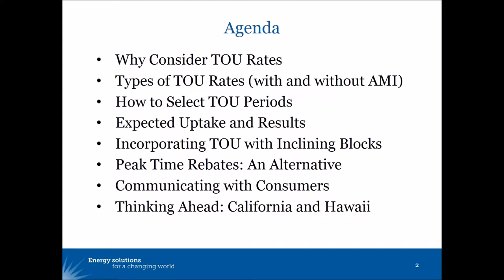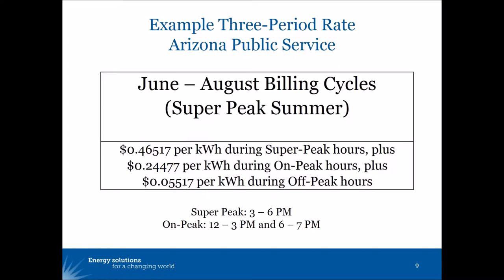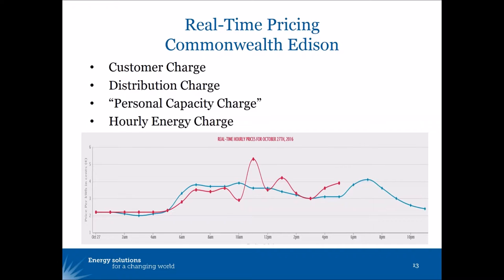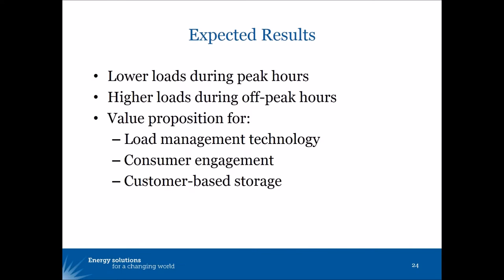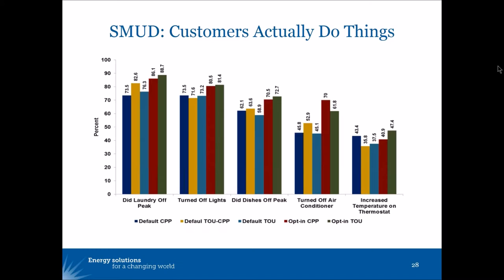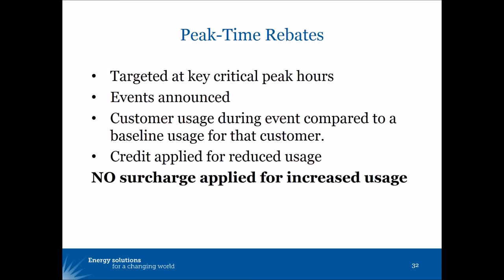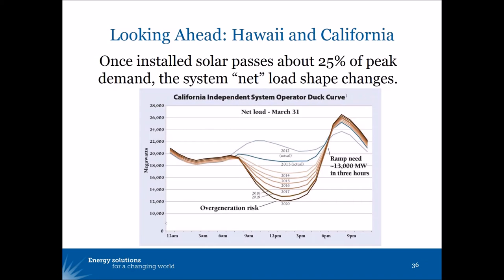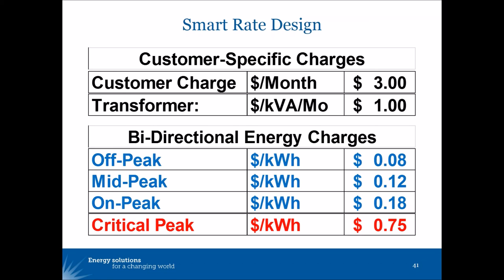Time-of-Use Rates: Methods, Experience, Results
In a webinar for the Utah Public Service Commission, Jim Lazar, John Shenot, and Richard Sedano explore the intricacies of time-of-use rates. The speakers delve into considerations for policymakers contemplating time-of-use rates, different forms of time-of-use rates and alternatives (with and without advanced metering infrastructure), methods for choosing the time-of-use periods, the expected uptake and results from these rates, and best practices for communicating the new rate design to consumers.

*** Please note that this is only a recording of the presentation, not of the live session.